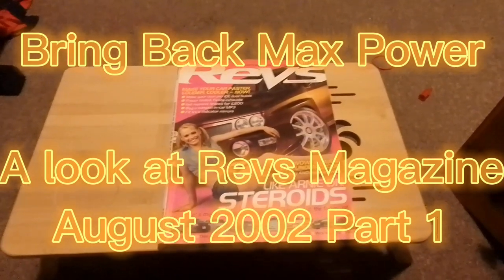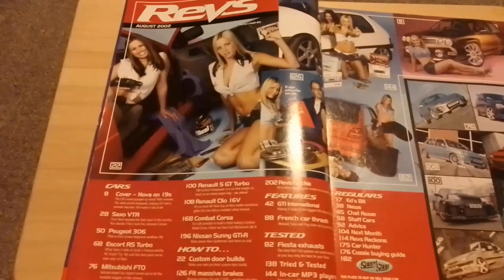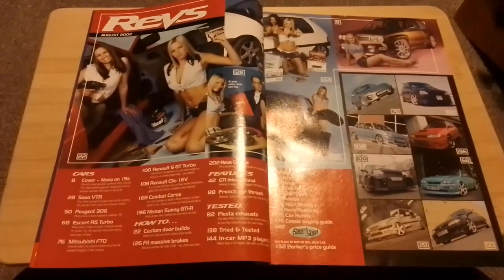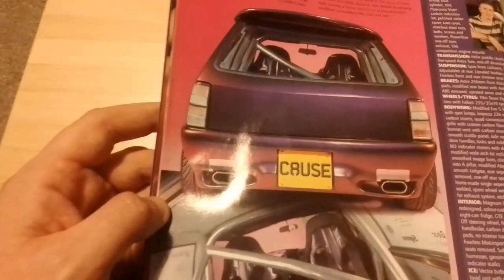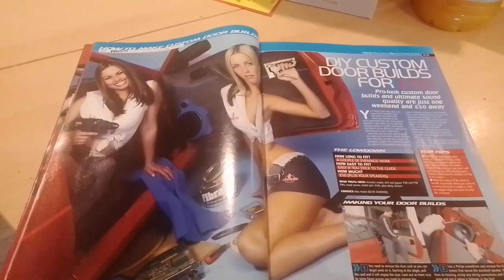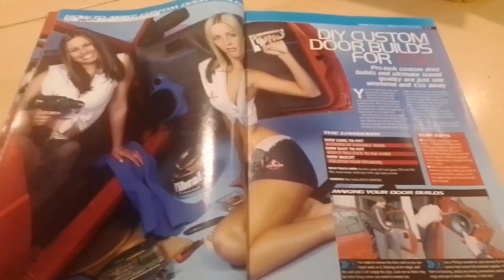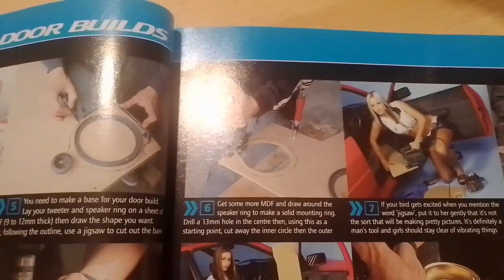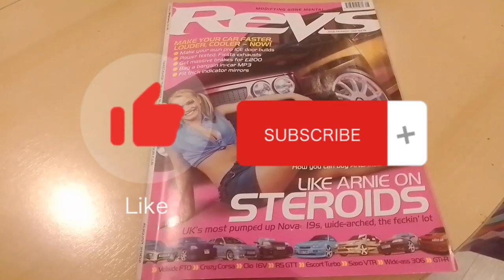Bring Back Max Power - A look at Revs Magazine August 2002 Part 1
In the first video of a new series of magazine reviews, we take a look at one of my favourite editions of Revs Magazine aside from having the lovely Sammi on the cover we check out Steve Proctor's Amazing Looking Vauxhall Nova on 19 inch wheels and also have a look at building yourself a custom door build for the sum of £50 over the course of a weekend.

Why are we recounting days of Max Power, simply because we are planning on attending the Max Power Reunion show in July 2023.

As always feel free to like and subscribe to the channel for more Bring Back Max Power Magazine Reviews, Car Reviews, Car Meets, Car Tinkering, 3 Cylinder Adventures, Train Videos and the Occassional Mindfulness Video.